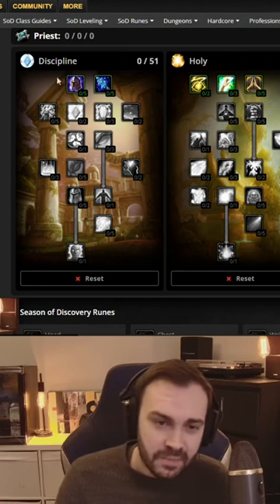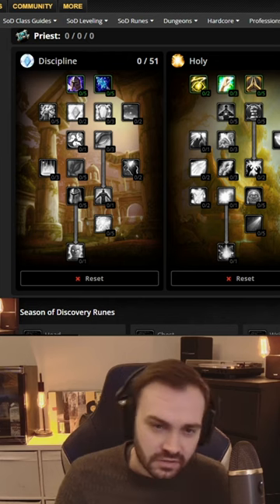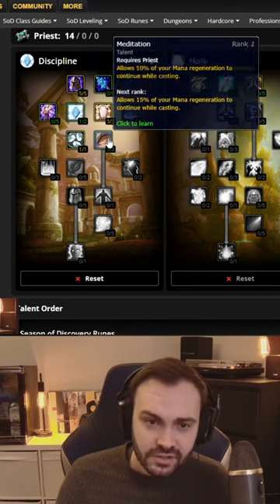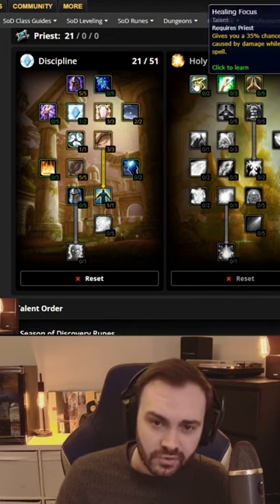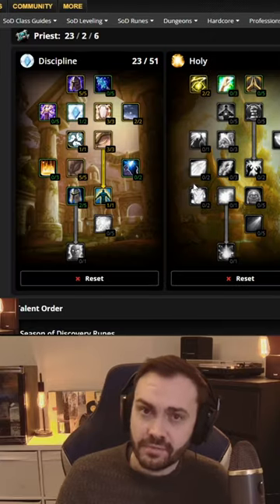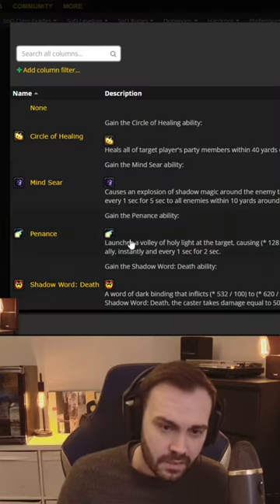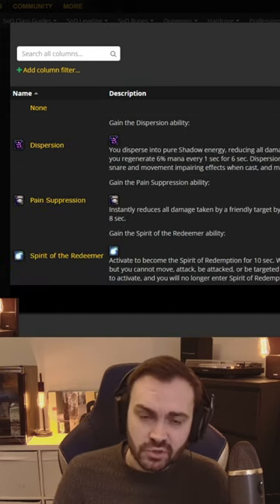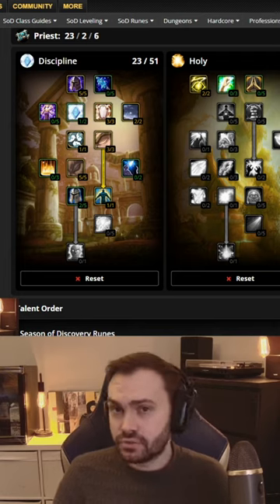BEST Disc TALENTS and RUNES for PvP in SoD Phase 2 Part 1 of 2